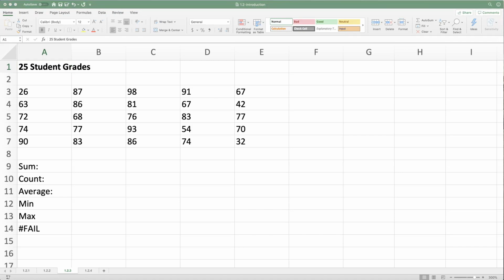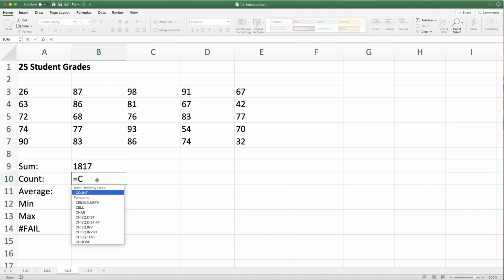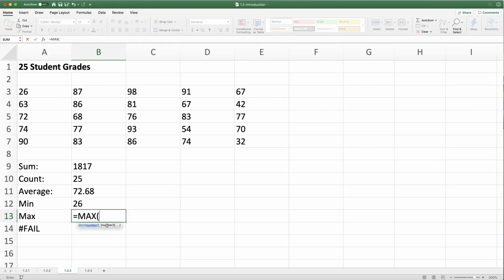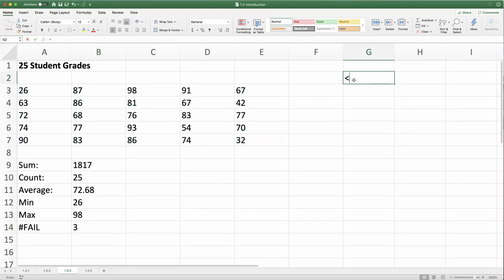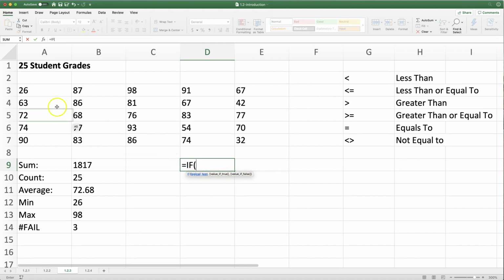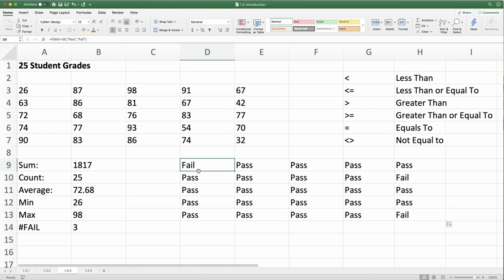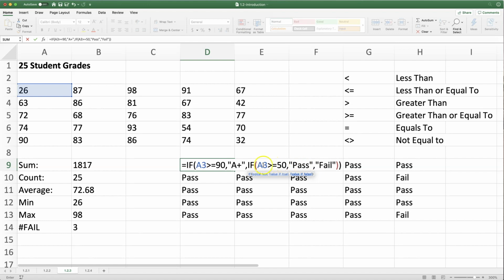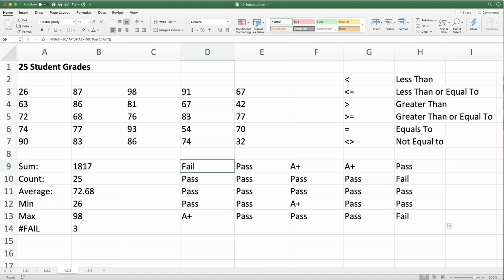1.2.3. Basic Excel Built-In Functions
This video is about 1.2.3. Basic Excel Built-In Functions